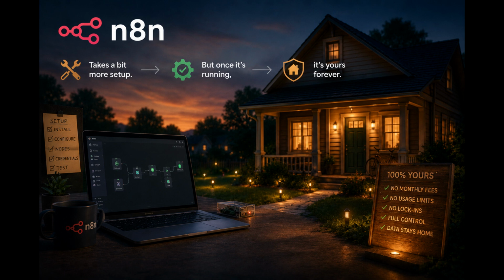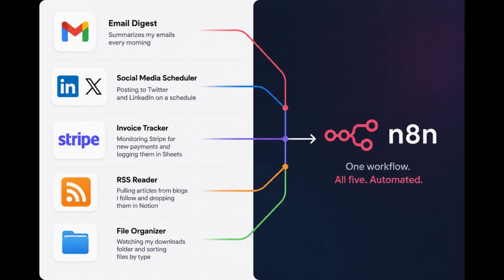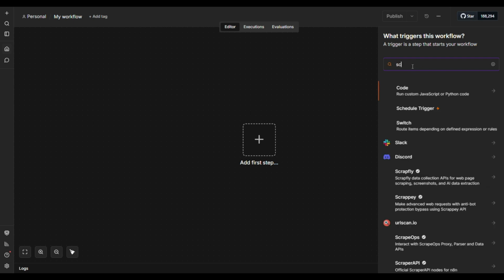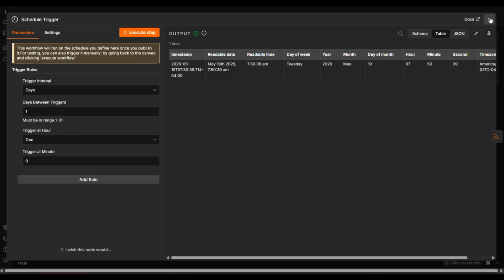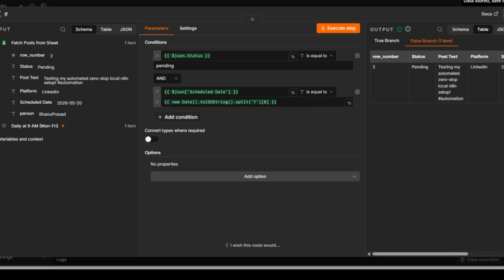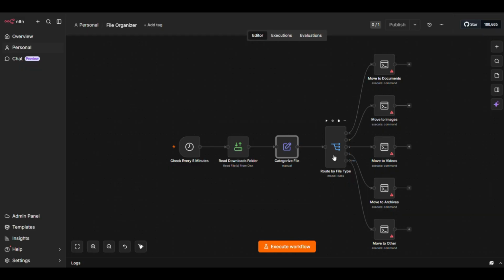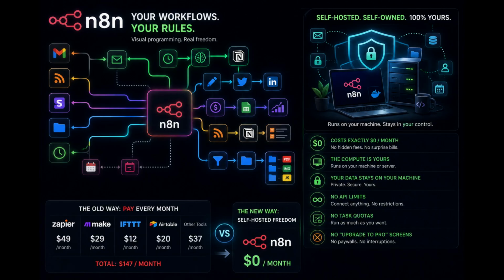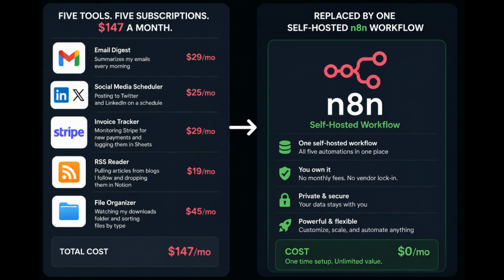I Replaced 5 Paid Tools with ONE Free n8n Workflow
I replaced 5 paid automation tools ($147/mo) with ONE free n8n workflow. Self-hosted, no limits, no monthly fees.

In this tutorial:
• How to self-host n8n with Docker (1 command)
• Build a real workflow: email digest, social scheduler, invoice tracker, RSS reader, file organizer
• Connect Gmail, Notion, Google Sheets, Stripe, Twitter, and local AI